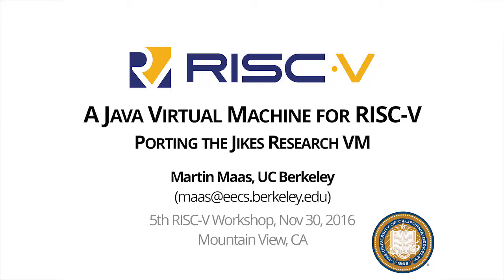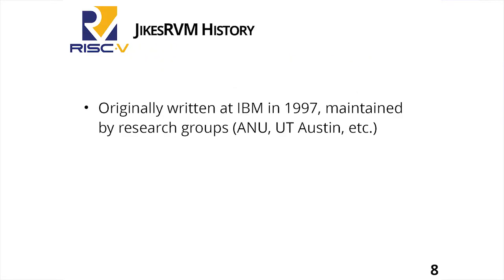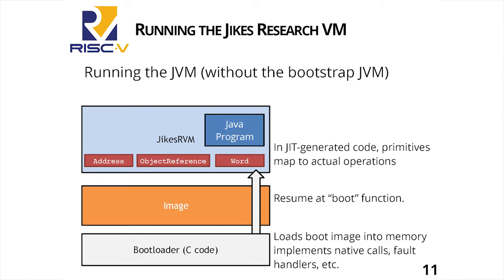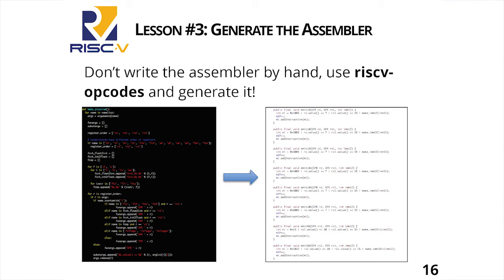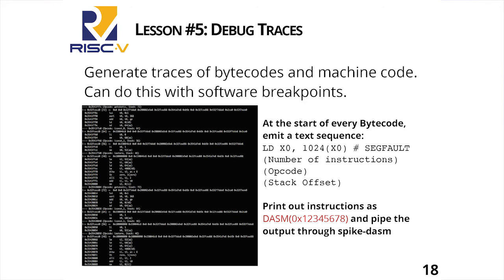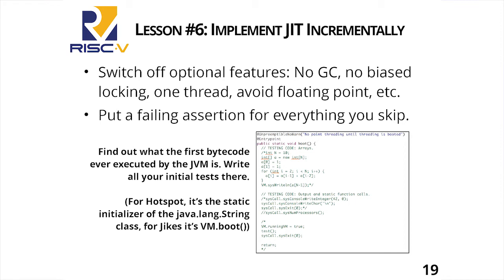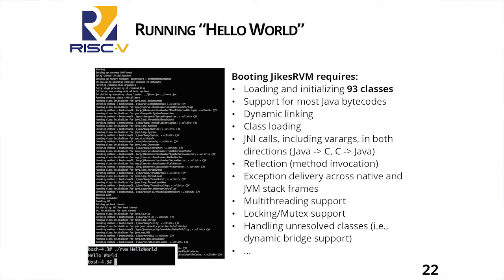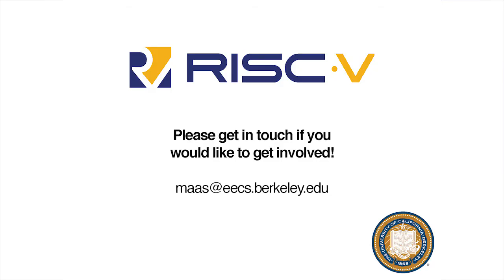10 2 15pm A Java Virtual Machine for RISC V Porting the Jikes RVM Martin Maas, UC Berkeley